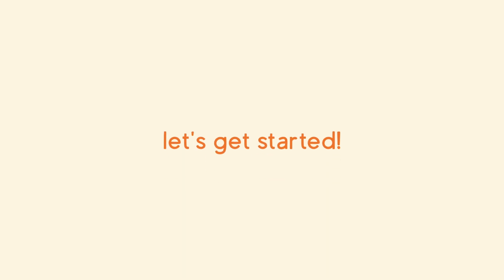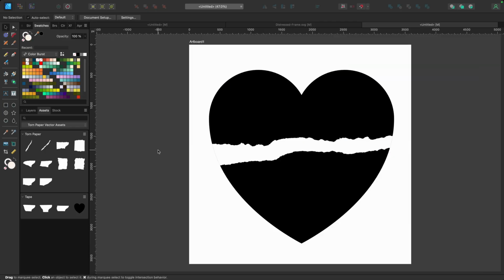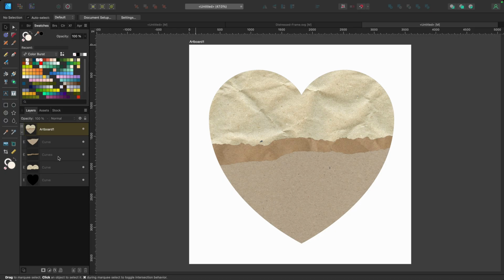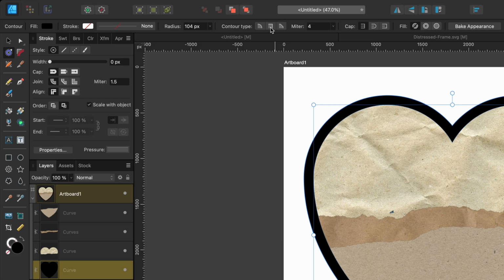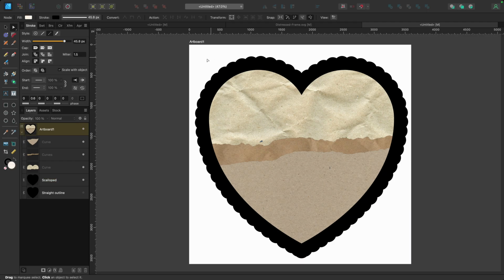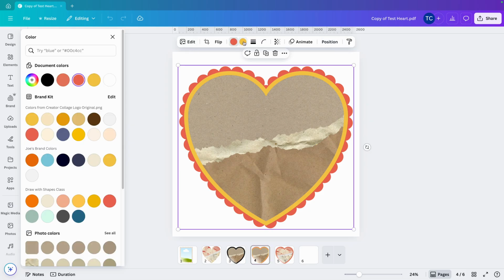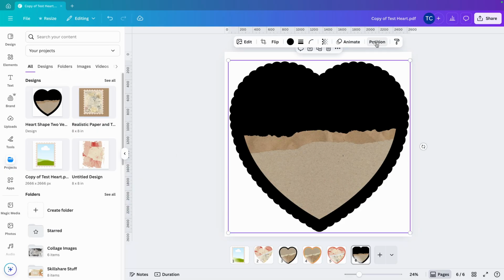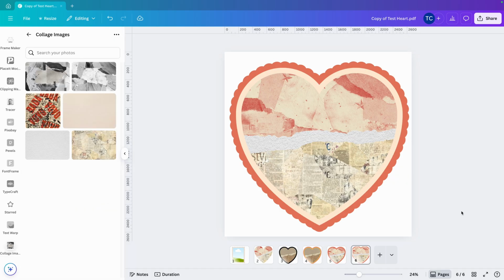Seamless Multi Frames for Canva Using Affinity Designer | Custom Frame | Beginner Friendly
In this Canva tutorial, I'll show you how to make seamless multi frames, in a single shape, using Affinity Designer. We'll explore using vector shapes to set the shape up so there are no gaps between the frames. We'll also look at how to use the Vector Flood Fill Tool to quickly add multiple bitmaps to our drop zones, as well as how to add removable, color changing vectors to the frames.

I've provided a free assets pack with real torn paper and tape vector shapes I created, so you can follow along with me, or use your own favorites shapes.

Chapters:
00:00 - Intro
00:35 - Setting Up the Canvas
01:03 - Adding Vector Assets to Create the Frames
01:33 - Clean Up with the Shape Builder Tool
02:20 - Adding Bitmap Fills With the Vector Flood Fill
03:31 - Including Vectors in Your Frame Design
04:39 - Creating Outlines With the Contour Tool
05:28 - Creating a Scalloped Edge With Dash Line Style
06:38 - Saving the Design as an Affinity Template
07:12 - Separating the Vector Layers Before Export
08:05 - Exporting the Frame File for Canva
08:37 - Importing the Frame File in to Canva
09:02 - Finalizing the Frames
10:08 - Adding Image Adjustments
10:46 - Final Thoughts

Please note- Some links are affiliate links which means I may earn a bit of additional income when you use or purchase something from the links, but they are no additional cost to you. (I only endorse what I use myself!)